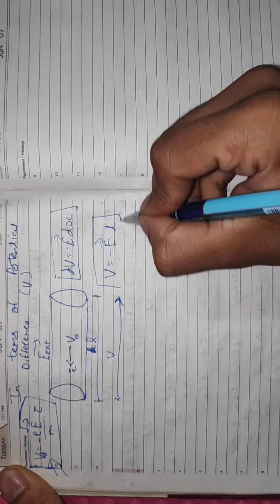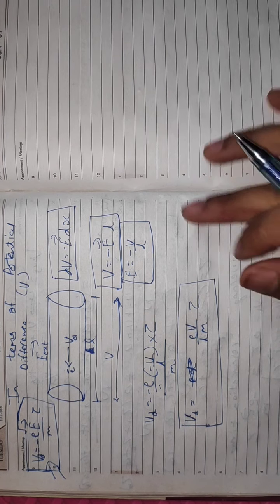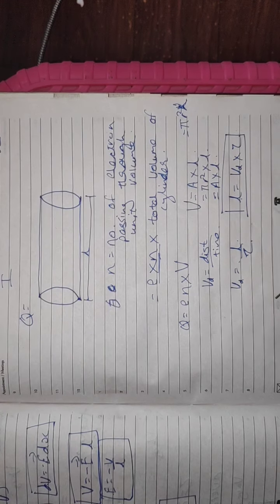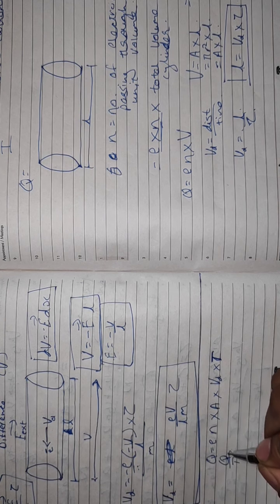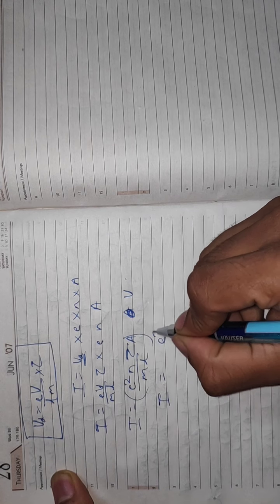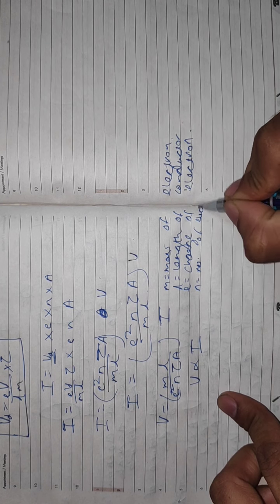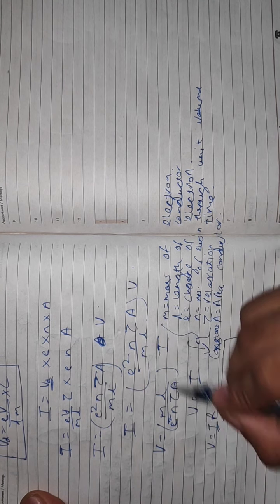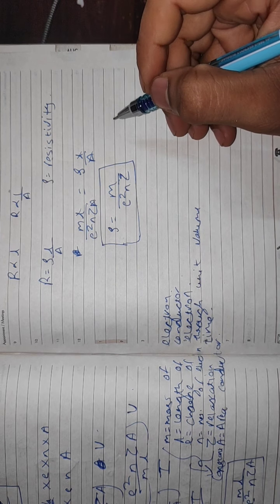Relation between drift velocity and other terms